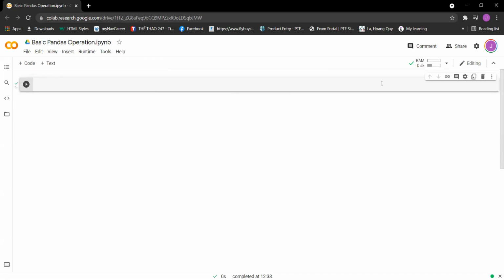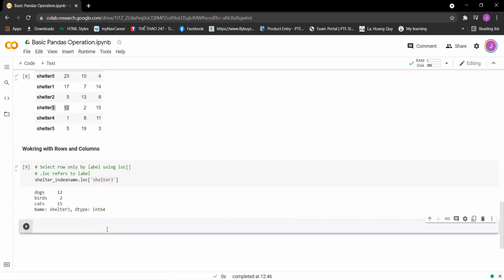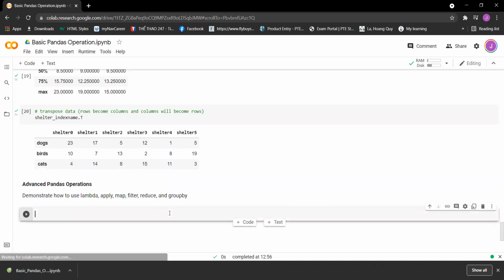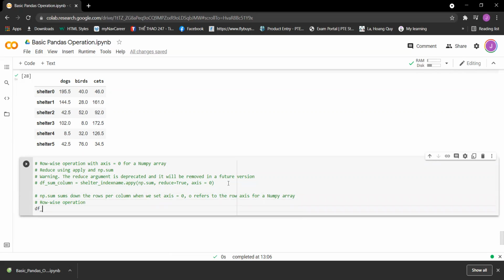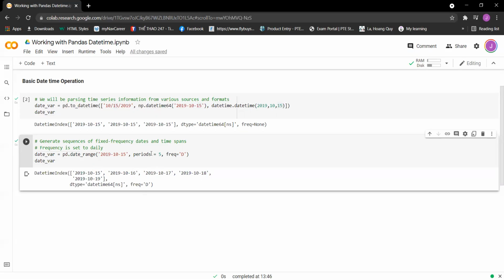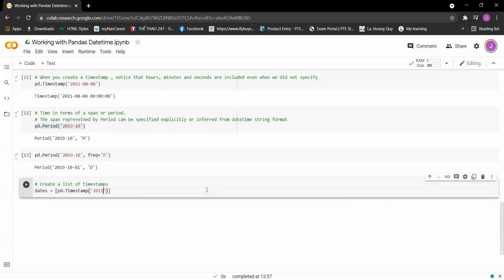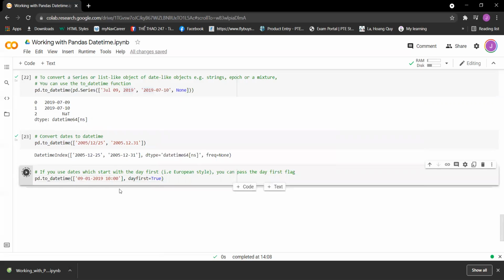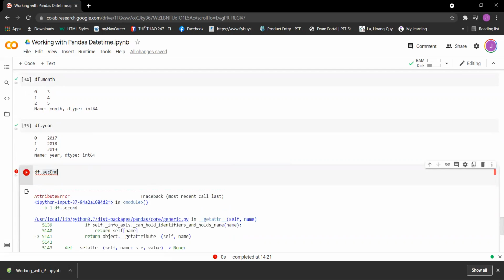Pandas Operation Crash Course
A crash course about Pandas Operation to get you familiar with Pandas